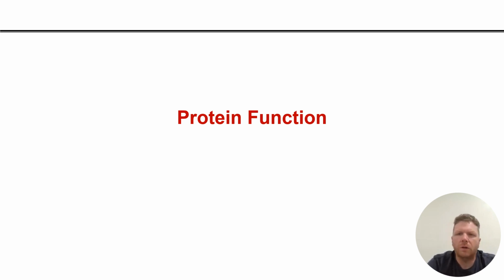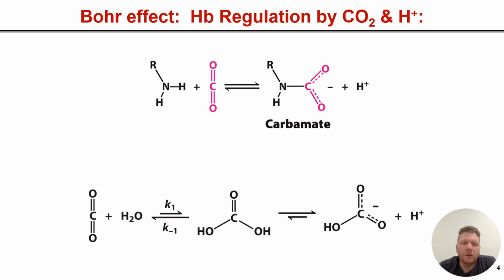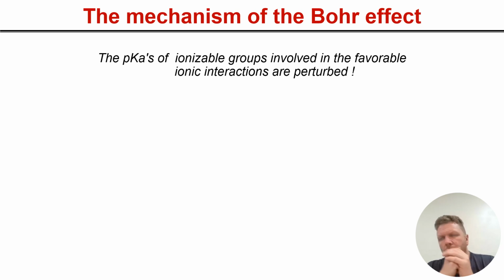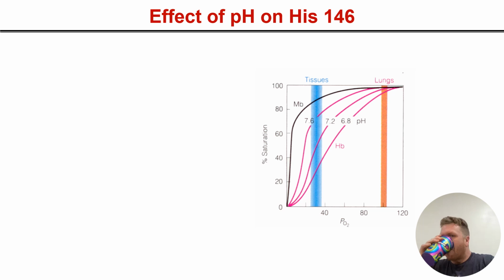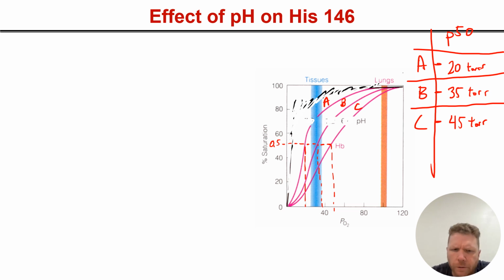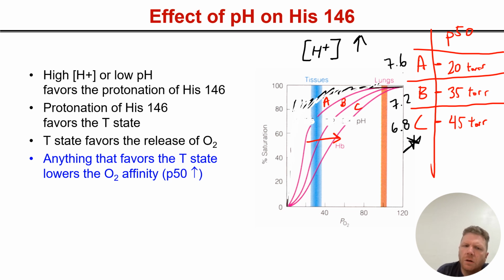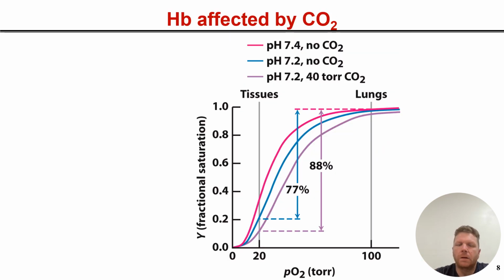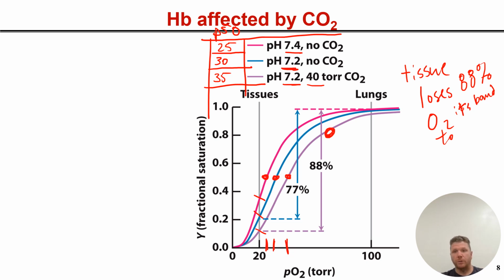Protein Function pt5